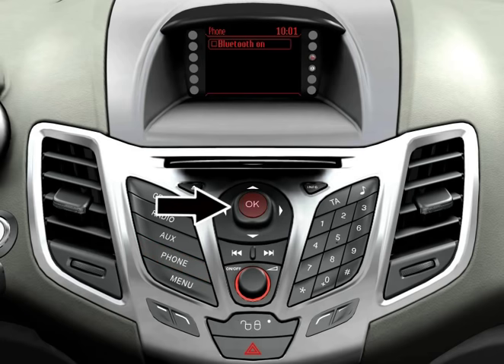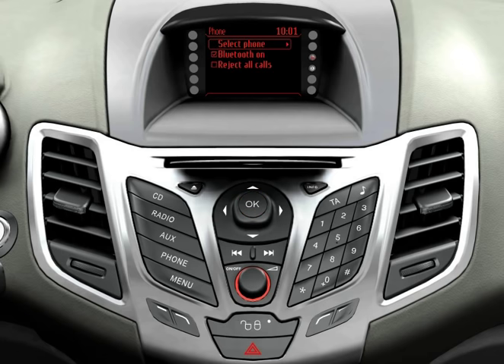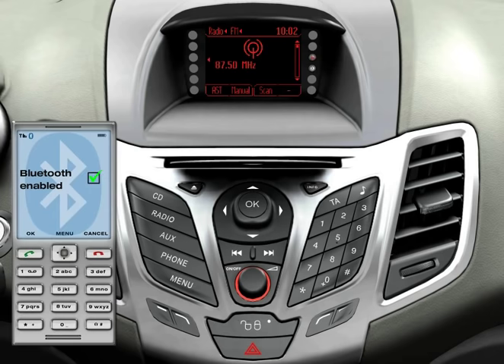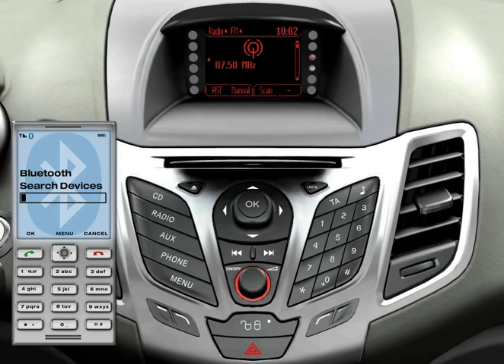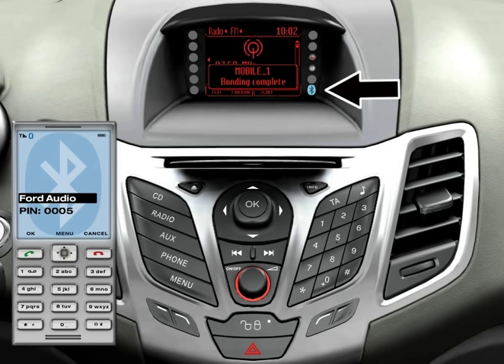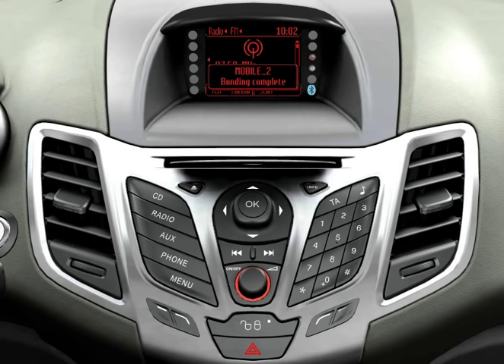Ford Fiesta Mobile Phone Connection